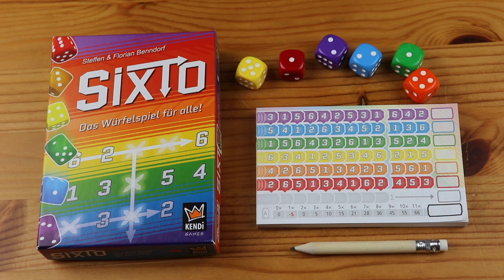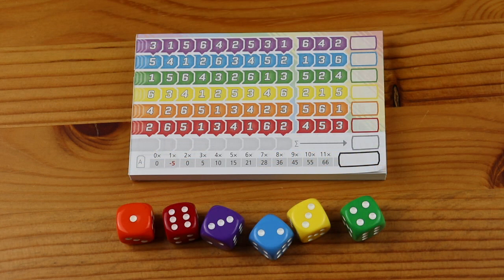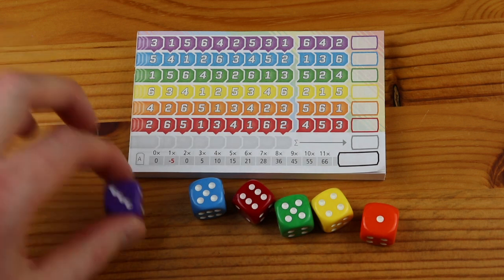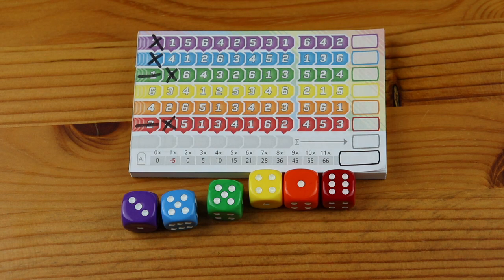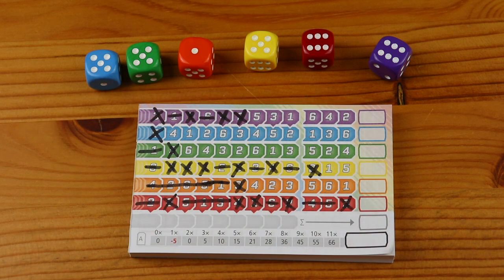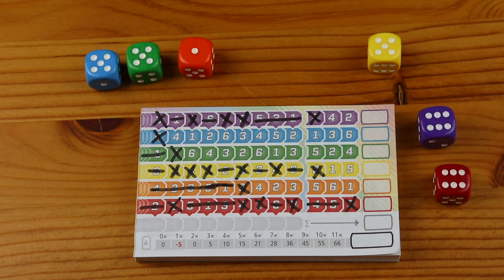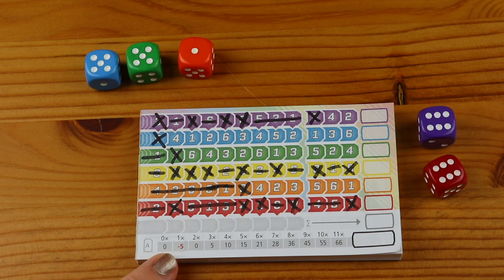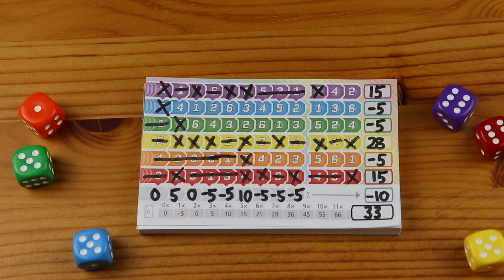"Sixto" Tutorial (English)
Tutorial on how to play "Sixto" by KENDi Games.